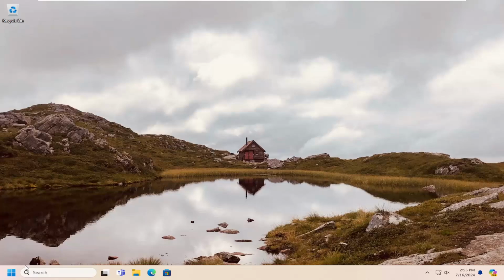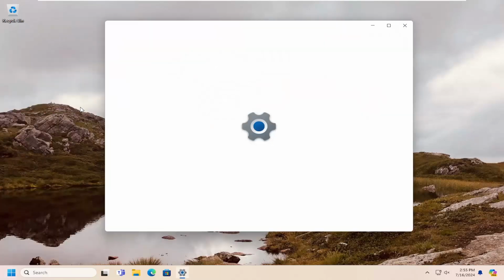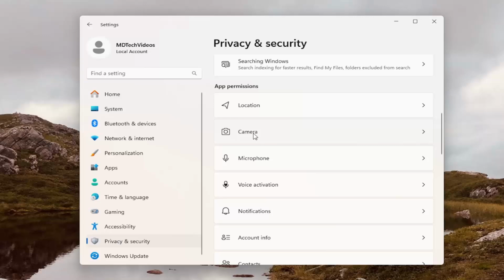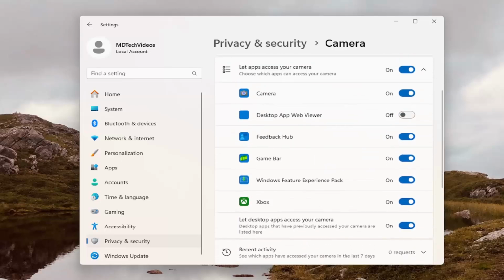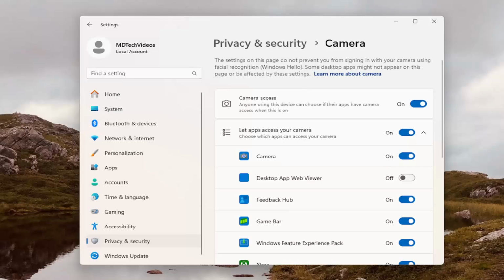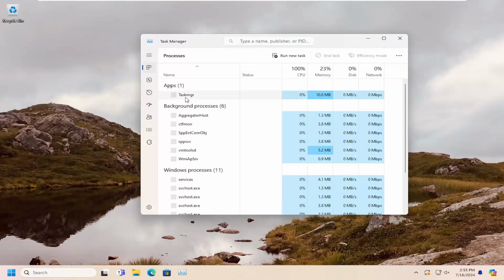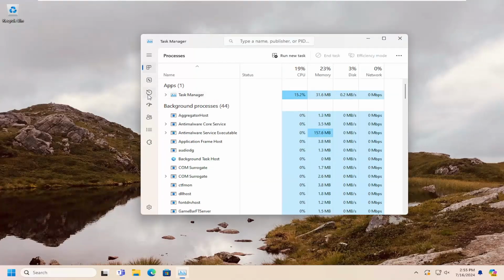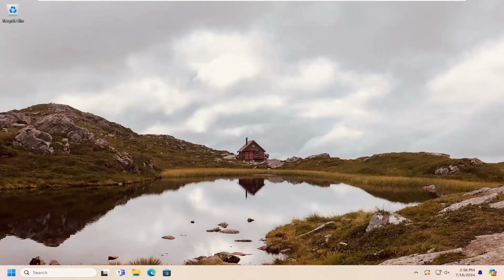How to Fix Microsoft Teams Camera Not Working - Microsoft Teams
If you're having trouble with the camera in Microsoft Teams, we have some suggestions to help you get back on track.